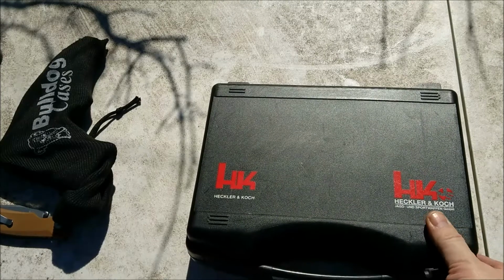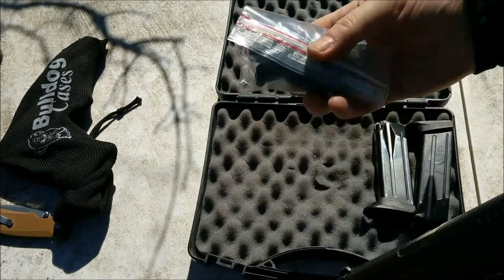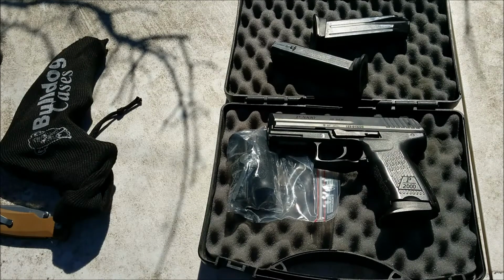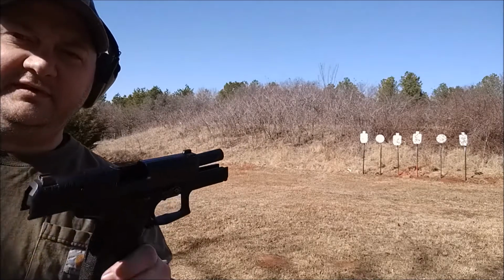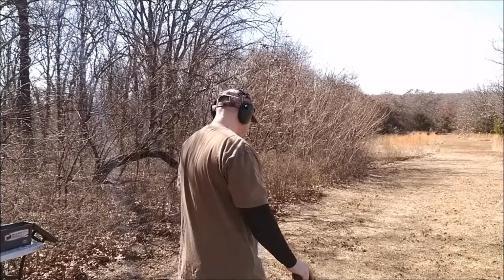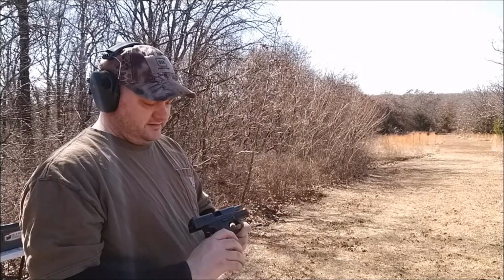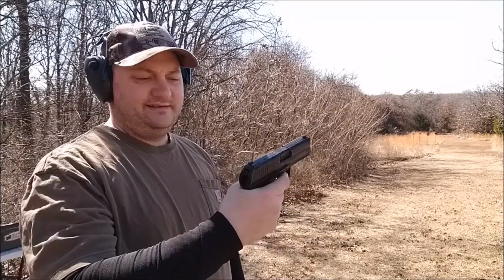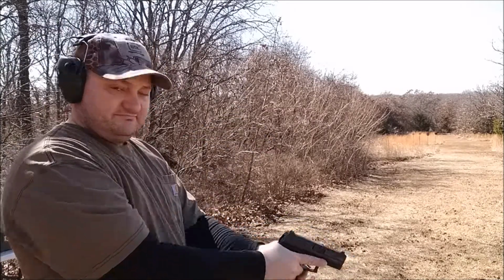HK P2000 40S&W!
Showing another new acquisition that I picked up Saturday. This is a police trade from Kings firearms on gunbroker.